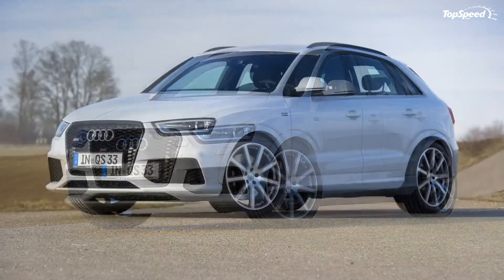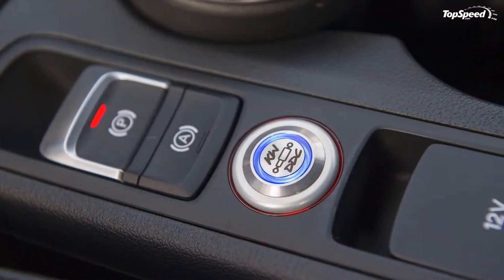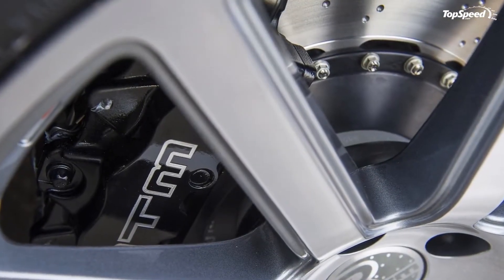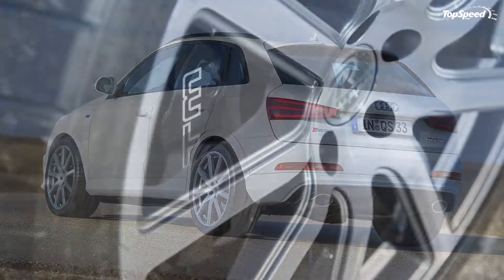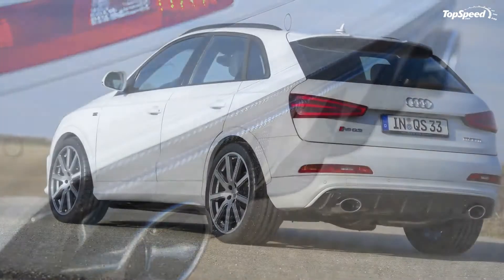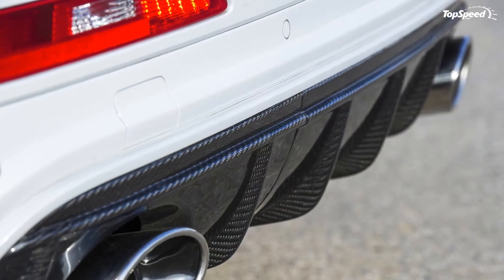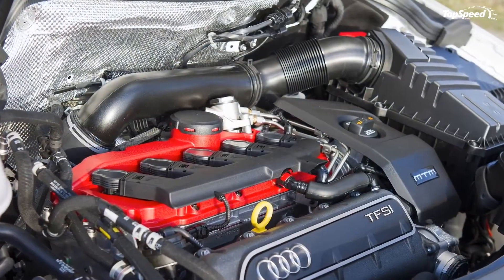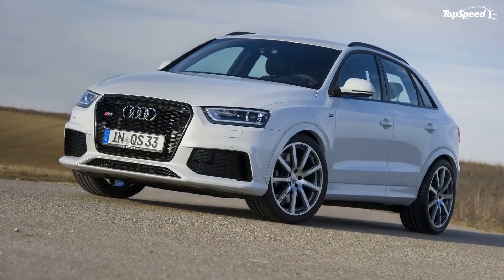2014 Audi RS Q3 2.5 TFSI Quattro By MTM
The Audi Q5 and Q7 understandably get all the love among Audi’s roster of crossovers and SUVs. But let’s not forget about the Q3. This little brother got some spunk and it definitely deserves a path on the back, or in the case of German tuner MTM, a dedicated aftermarket program.
We’re all familiar with Audi’s packaging of the Q3. It’s an economic crossover that has plenty of sweet features combined with Audi’s fabulous technical engineering. Then there’s the RS Q3 - the subject of this program - that breathes a little more fire as a more performance-oriented model of the Q3. But still, even something "good" has a chance to be "better", and that’s what MTM set out to accomplish with its new tuning kit for the RS Q3 2.5 TFSI quattro.
As a performance-heavy update, MTM is charging quite a lot for this program. The cost of the engine tune is €3,357, which is about $4,500 based on current exchange rates. Meanwhile, the new exhaust system and the carbon fiber rear diffuser will set you back €4,699, right around $6,400.
Then again, you can just opt for getting everything, car and tuning kit together. For that, you’re gonna have to pay €76,650, or about $104,150 in American money.
That might be a steep a price to pay, but what you can get out of it is pretty awesome in its own right.
Click past the jump to read more about the Audi Q3 RS 2.5 TFSI Quattro By MTM.